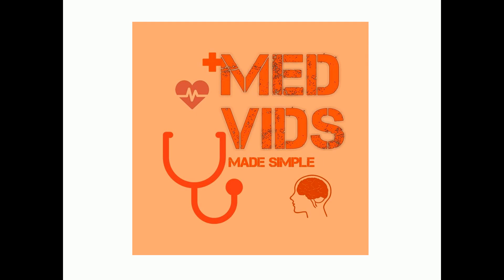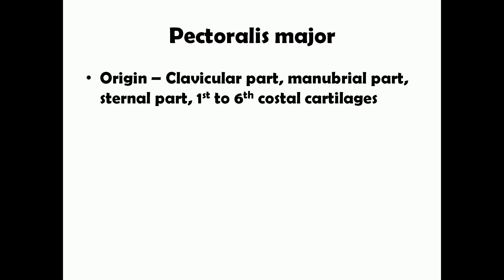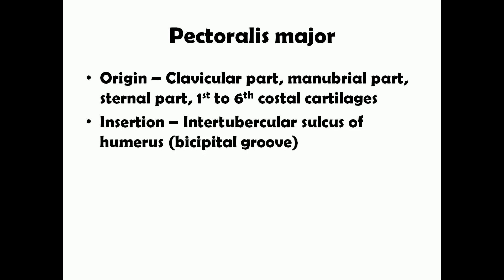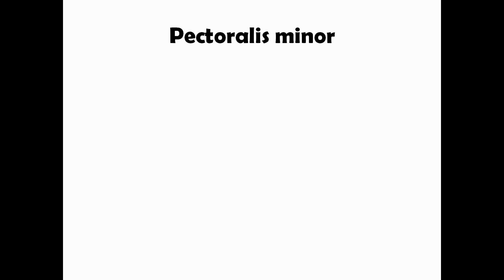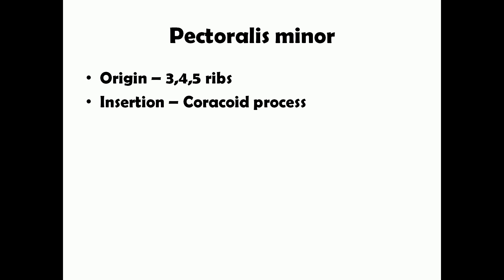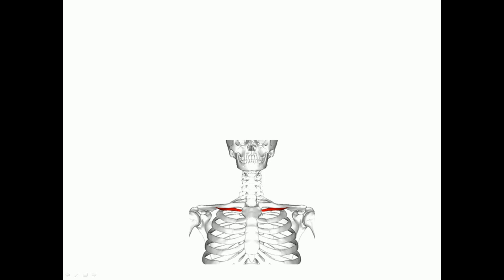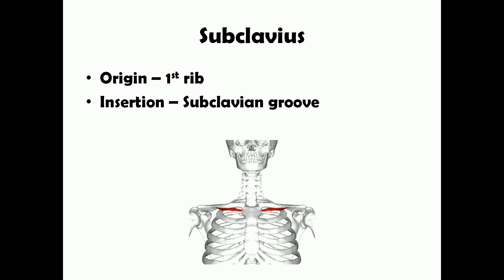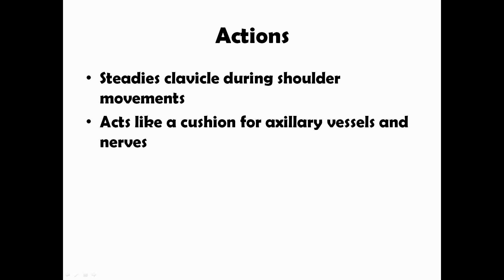Pectoralis major and minor anatomy | Pectoral region | Muscles of Upper limb | medvidsmadesimple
This video is about anatomy of Pectoralis major and Pectoralis minor muscles (Origin, insertion, nerve supply, and action)